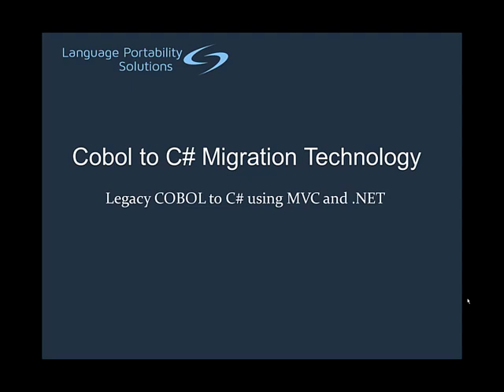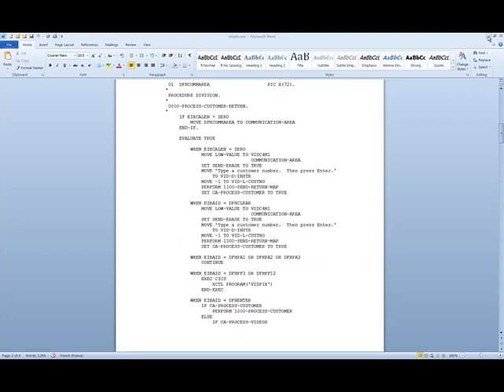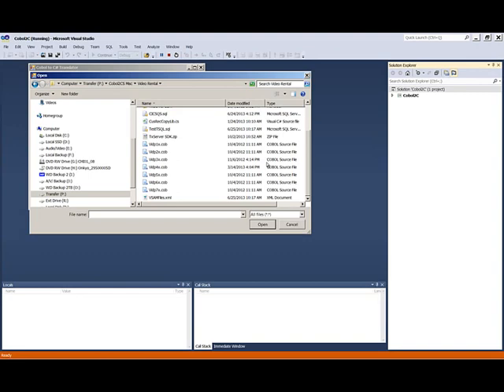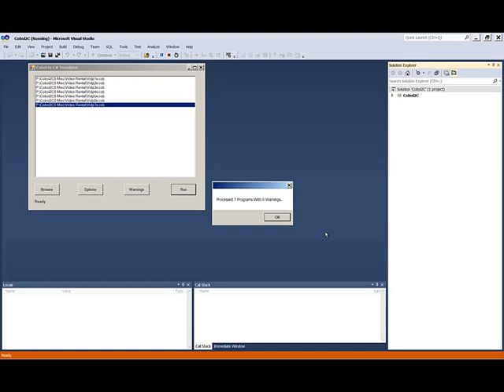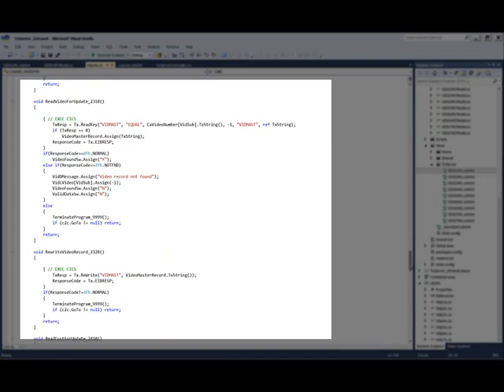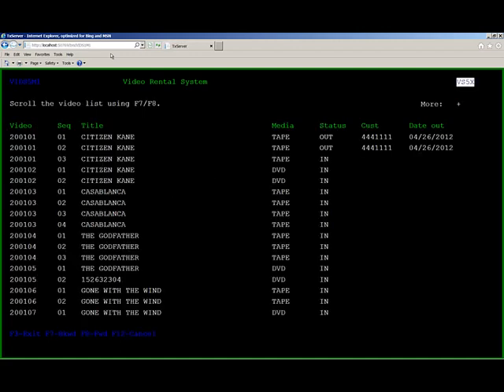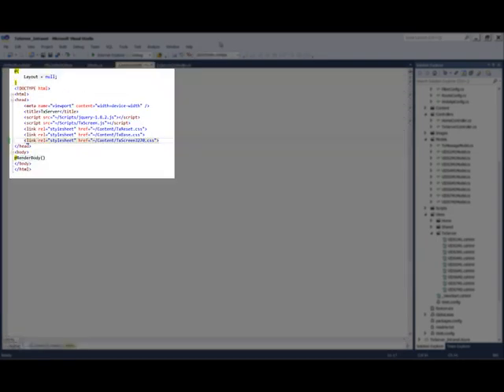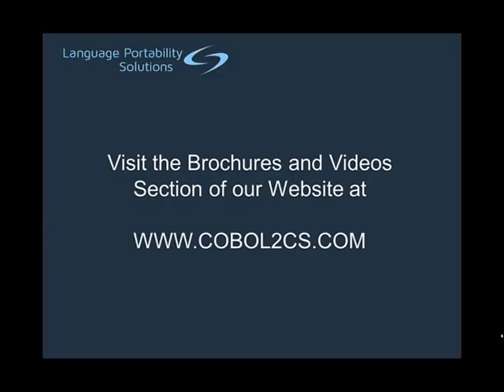COBOL to C# Conversion Demo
A 4 minute video demonstration of Language Portability's Automated Engine that converts COBOL to C# with 99.9% Accuracy